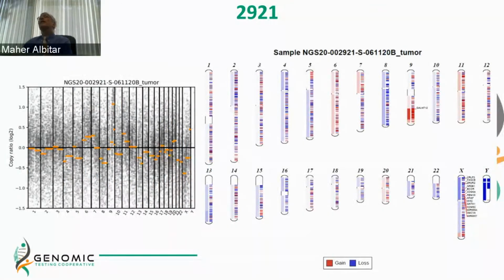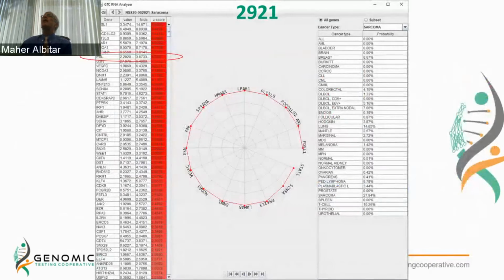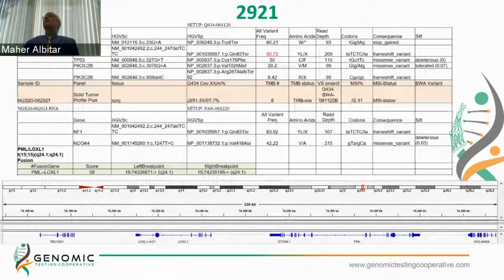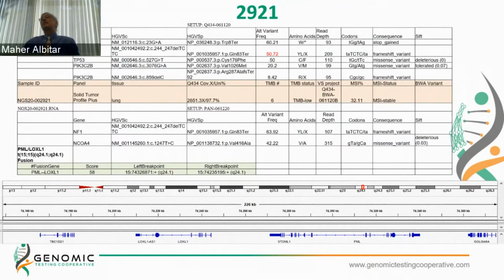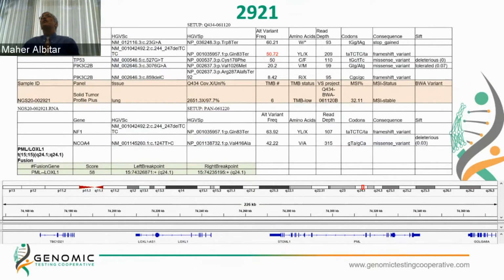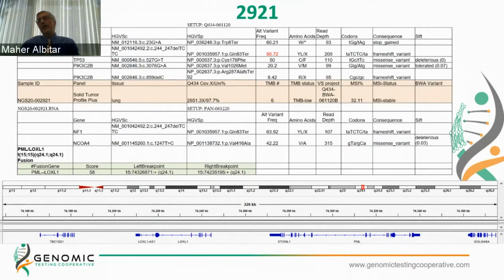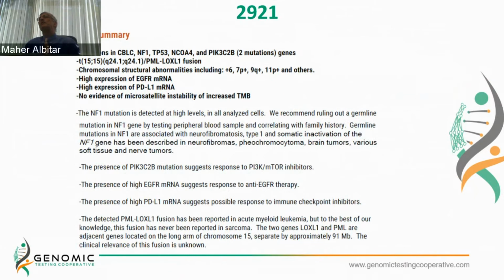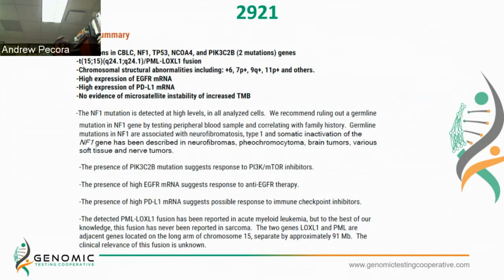Session 3 / part 11: Sarcoma I